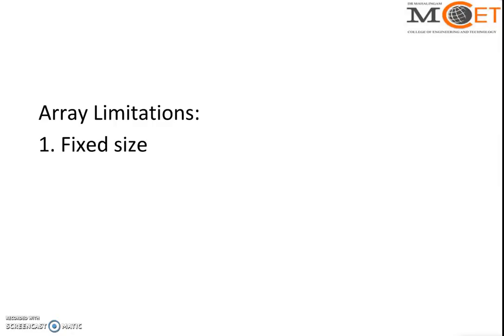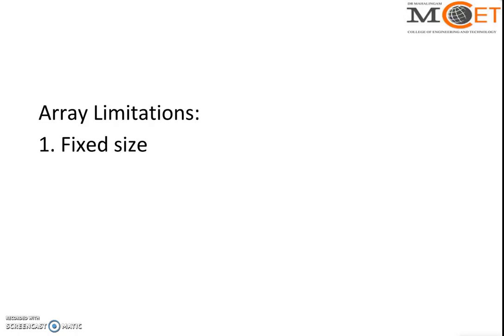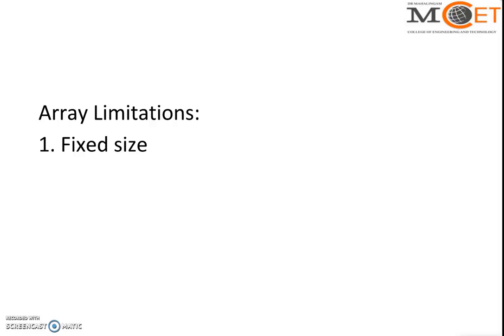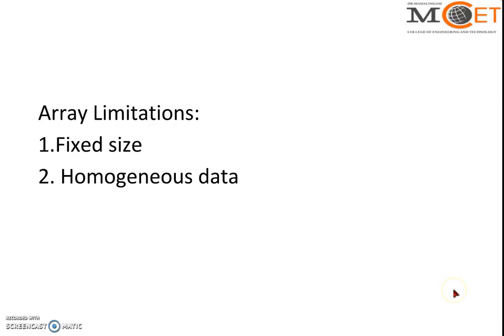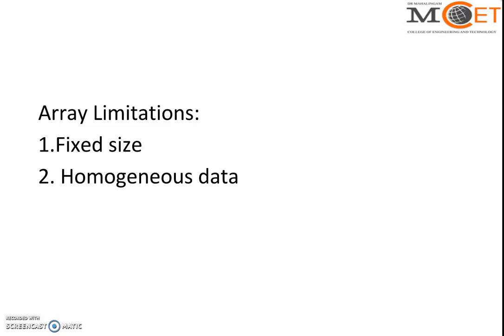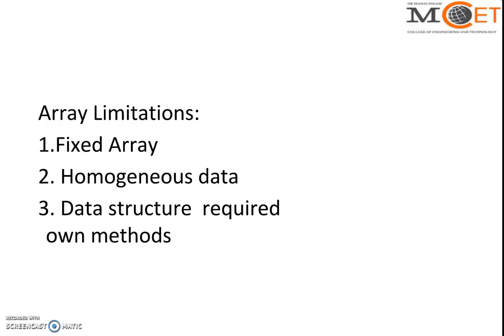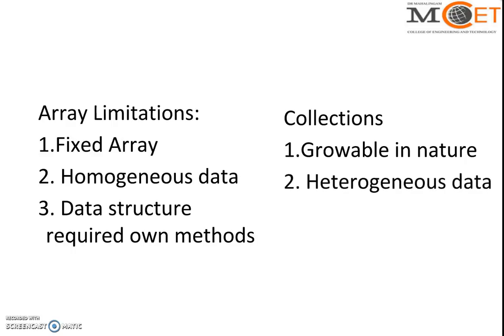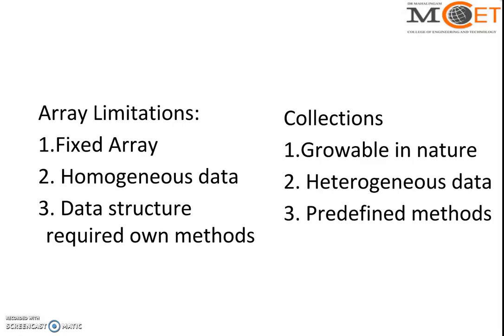Java Collection Classes Part 2 by Dr A Noble Mary Juliet